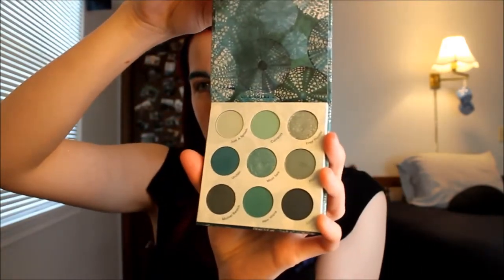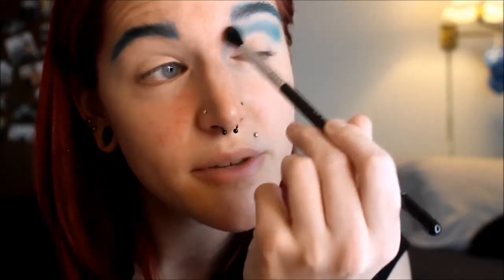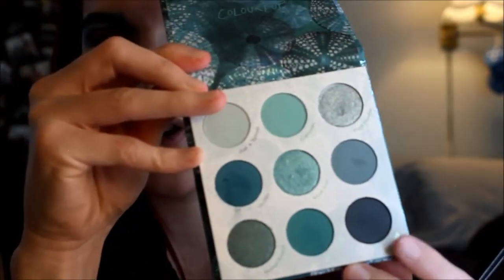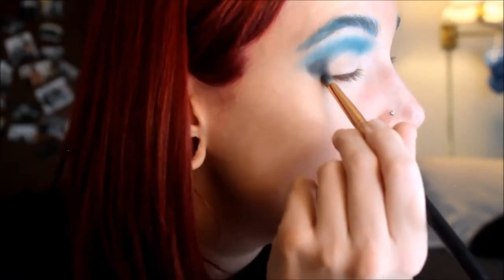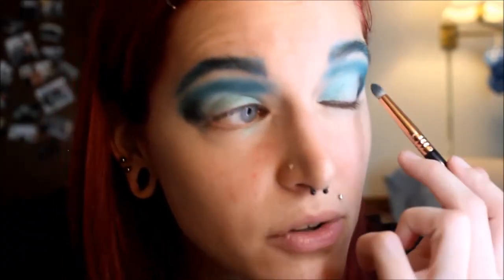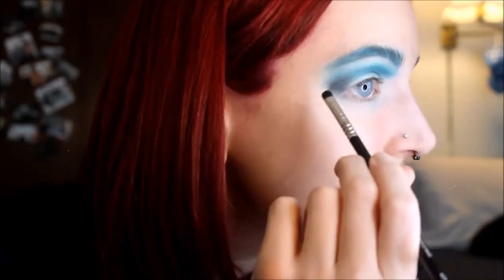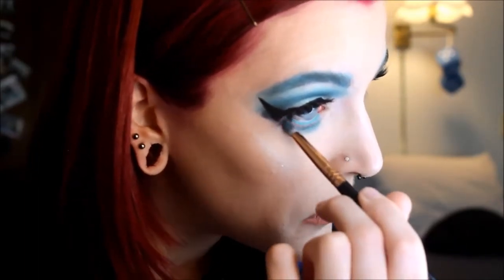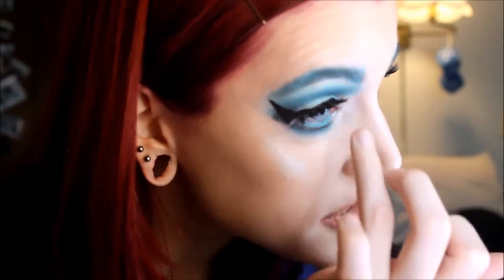Colourpop High Tide Palette Tutorial + Review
Hey all! Thanks so much for checking out my makeup tutorial. It's been a while since I reviewed makeup so I hope this video is enjoyable for you and not too long! I tried to edit out some of my talking and blending, but that doesn't always feel very ND affirming, ya know? The world is leaning toward short and sweet videos... my biggest weakness is summarizing. And I don't think I need to change that to appease an audience when this is how my brain works. Instead of trying to change for my viewers, I'm gonna stay true to myself and model authenticity! Editing some stuff out is okay, but I don't anticipate making short videos.. heck, even my descriptions are long hehe. I hope you all have an amazing day! :)